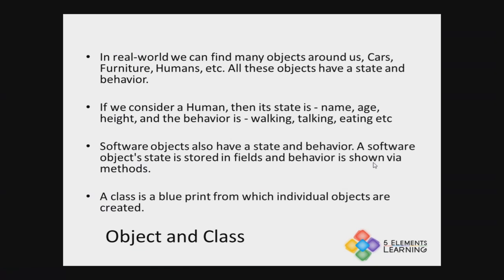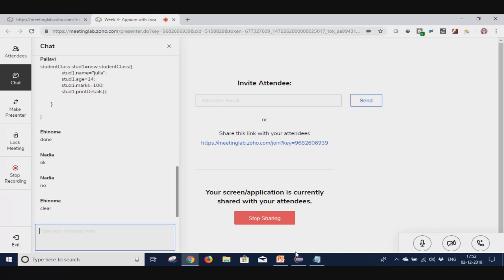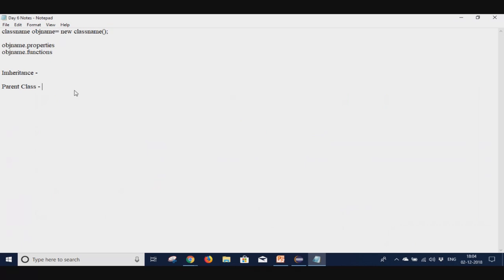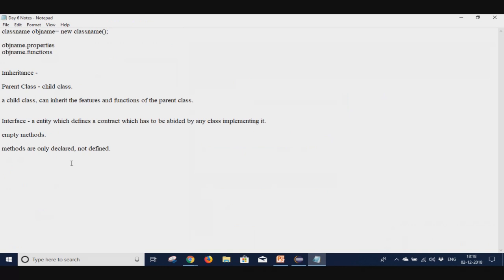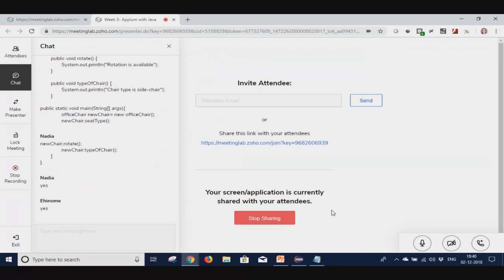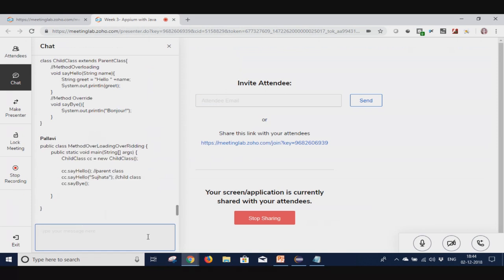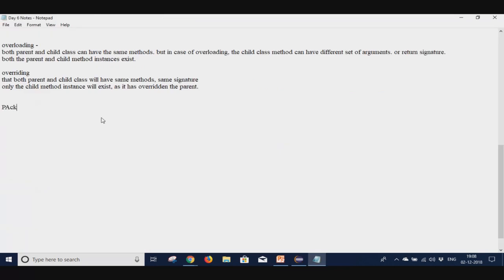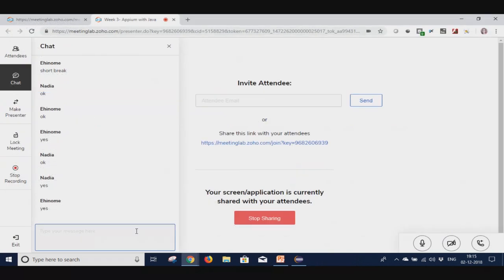Day 7_Appium_Java